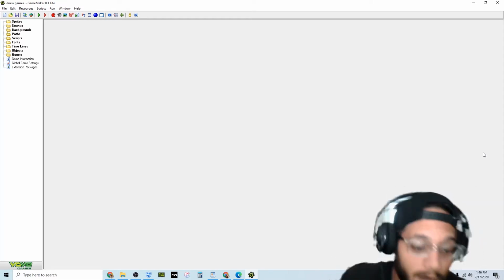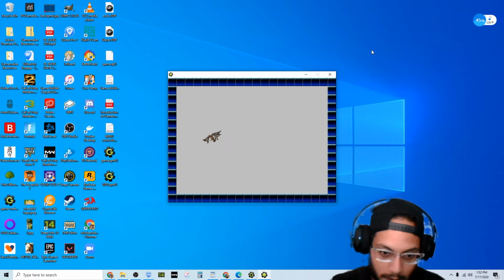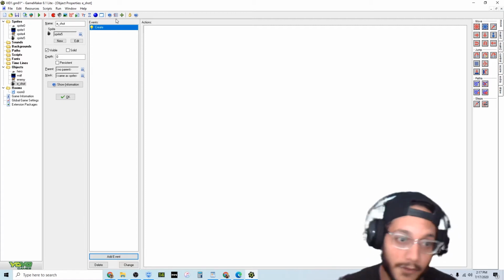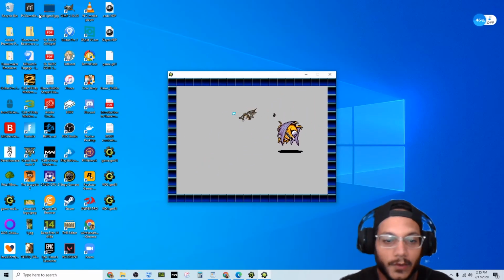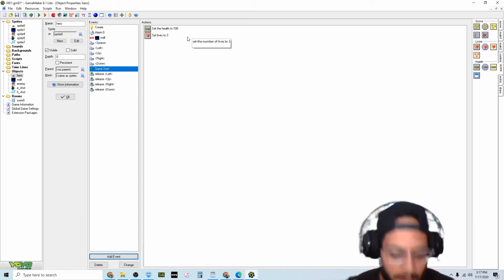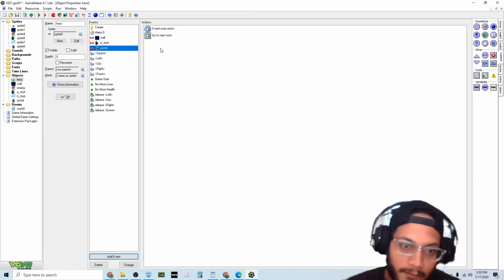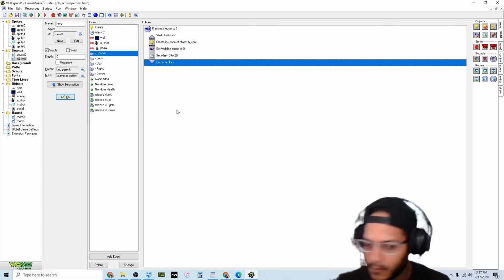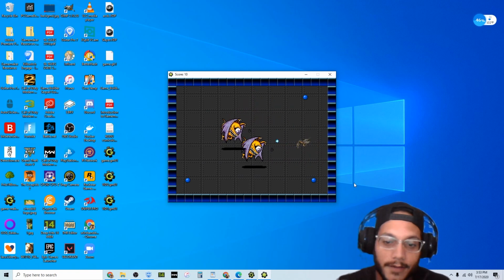How to Make a Video Game Using Gamemaker 8.1 LITE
UPDATED FOR GAMEMAKER STUDIO 2 (CODE)

Here is a link (if it doesn't work, come to my discord!) to access my sprites, sounds, etc:

0:00 Download Sprites (link below)
0:25 Creating Our Main Character
4:42 Making A Room To Test Our Character
6:49 Creating Enemies, Making Them Move And Shoot
13:16 Making Our Character Shoot
18:30 Enemy Health
21:36 Character Health
25:29 Creating A Portal
31:27 Adding Sound And Score
36:40 Adding A Background
38:12 Making Bosses